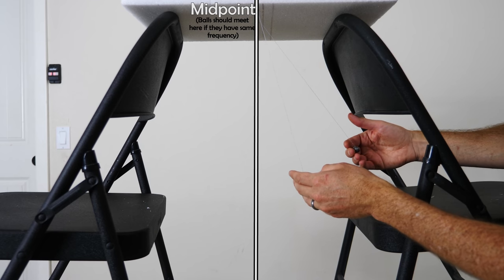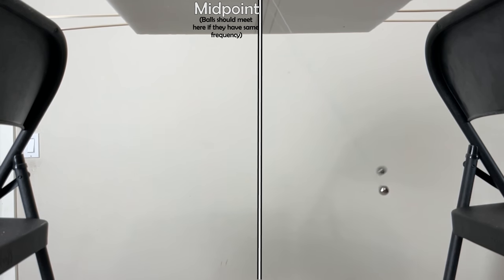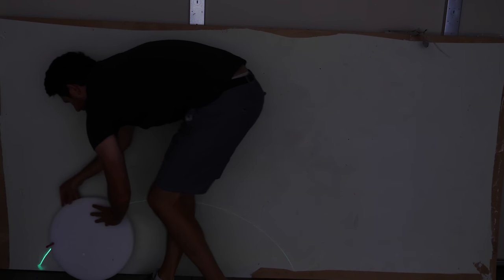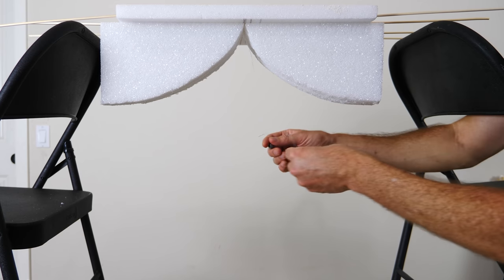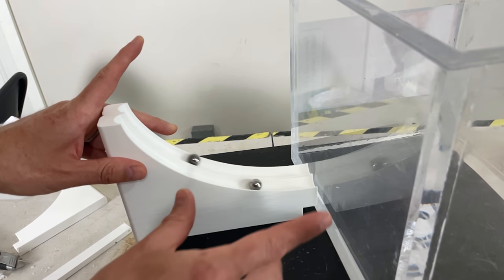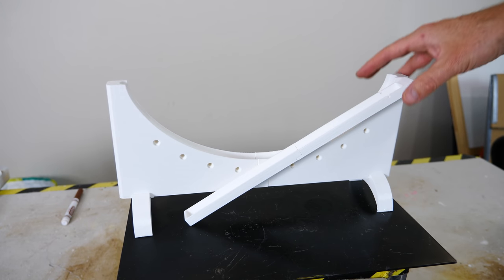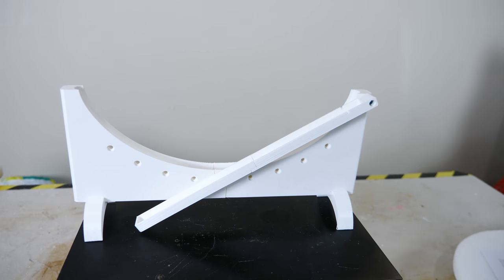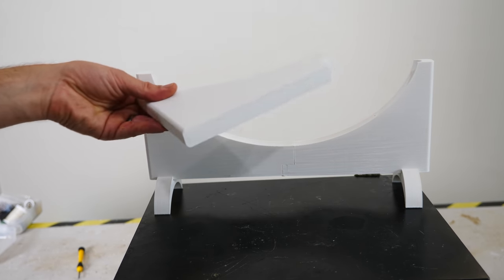The Fastest Track—The Tautochrone Curve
I show you how a cycloid works with pendulums and tracks in order to make a brachistochrone track and a tautochrone track with a cycloid.